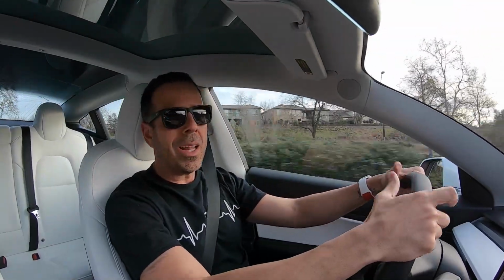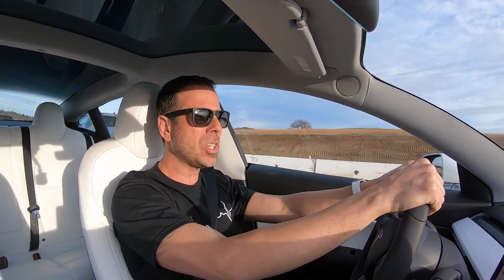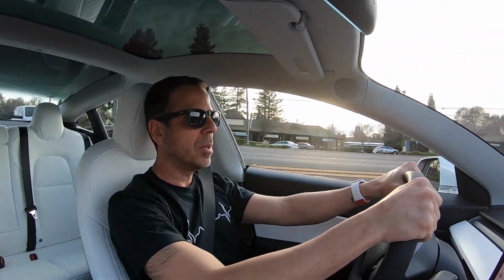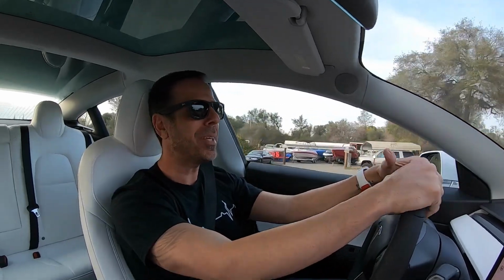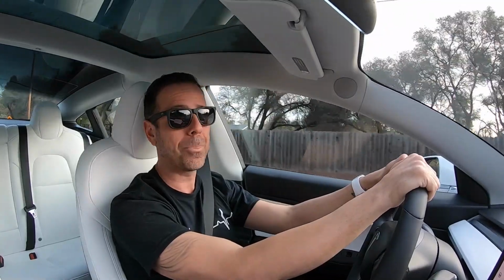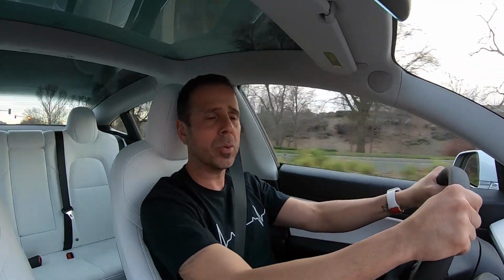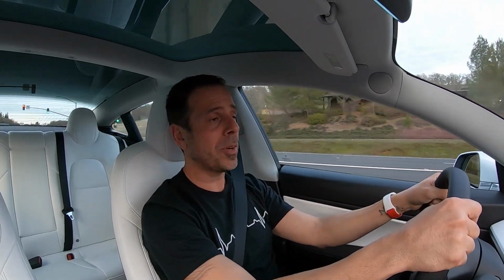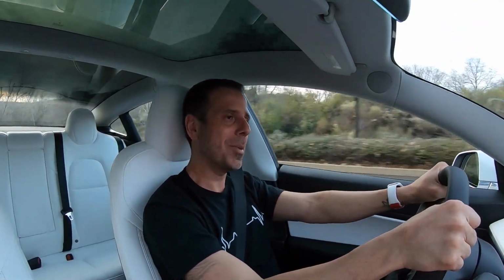The Good and the Bad, Top lists for the Tesla Model 3 Performance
Tesla Model 3 top 5’s.  The good and bad of the Tesla Model 3 Performance.

Website coming soon with associated blogs for more in depth reviews and thoughts of the cars.